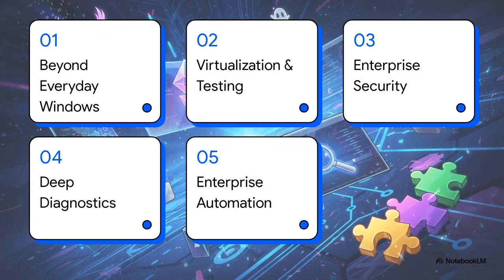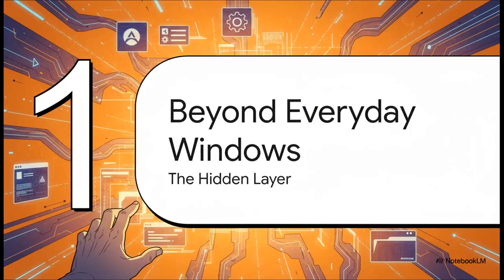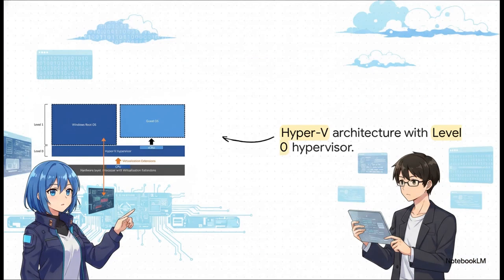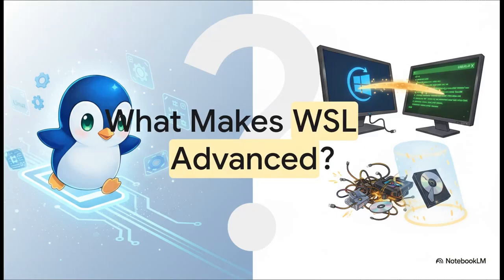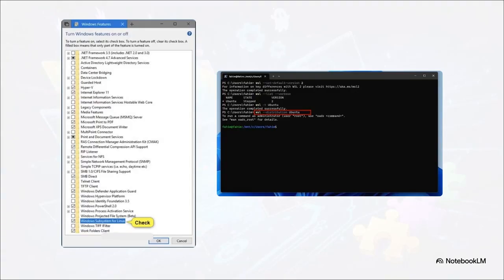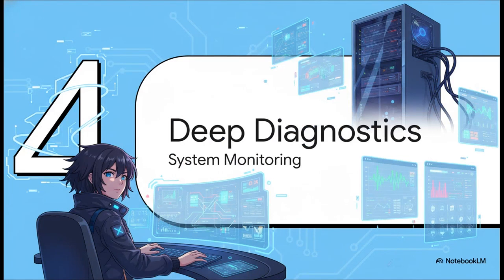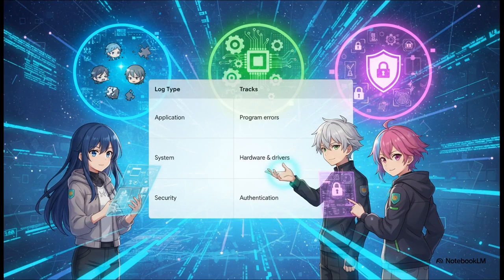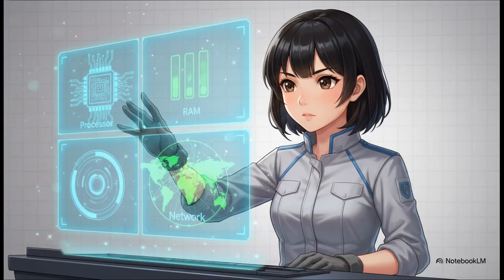Mastering Advanced Windows Features for Power Users | Geeksphere + IT Tech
Discover the powerful advanced features built into Microsoft Windows that go far beyond everyday computing! In this in-depth guide, we explore professional-grade tools and technologies used by IT administrators, cybersecurity professionals, developers, and power users.

Learn how features such as Hyper-V Virtualization, Windows Sandbox, Windows Subsystem for Linux (WSL), BitLocker Drive Encryption, Group Policy, PowerShell, Active Directory, Sysinternals, Event Viewer, Windows Recovery Environment, and many more can transform Windows into a powerful platform for security, automation, troubleshooting, networking, and enterprise management.

Whether you're studying cybersecurity, working in IT, managing Windows systems, or simply curious about the hidden capabilities of Microsoft Windows, this video will help you understand the advanced tools that make Windows one of the most versatile operating systems in the world.

Topics Covered:
• Hyper-V Virtualization
• Windows Sandbox
• BitLocker Encryption
• Windows Defender Advanced Security
• Event Viewer
• PowerShell Automation
• Windows Terminal
• Performance Monitor
• Task Scheduler
• Storage Spaces
• Windows Recovery Environment (WinRE)
• Registry Editor
• Sysinternals Suite
• Active Directory
• Advanced Networking Features